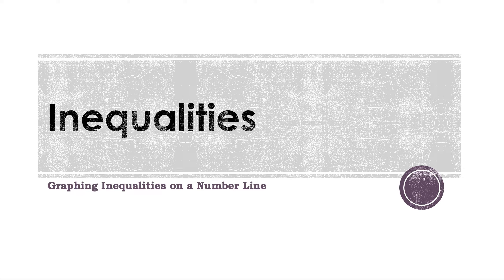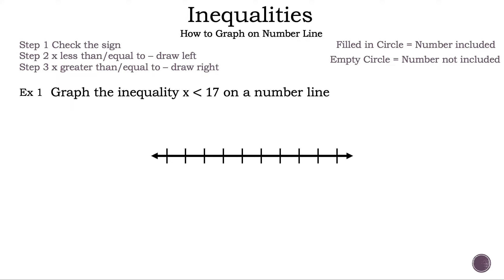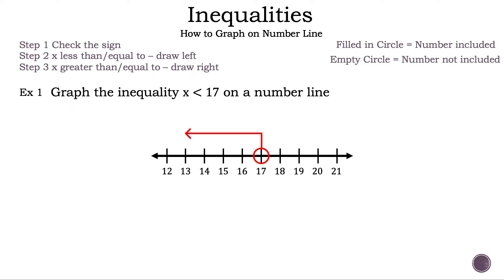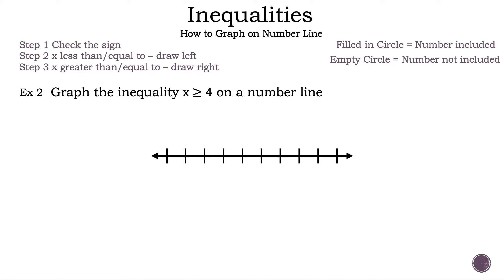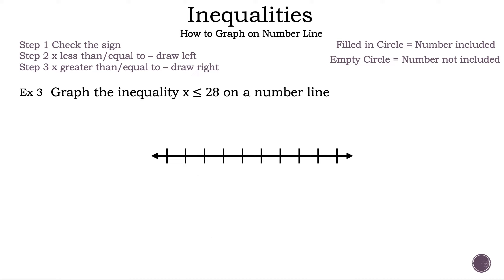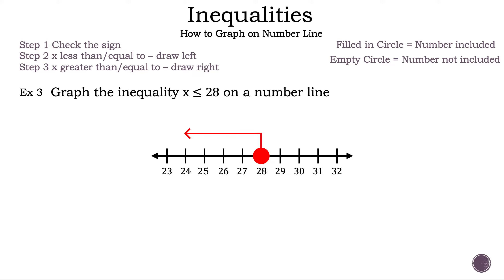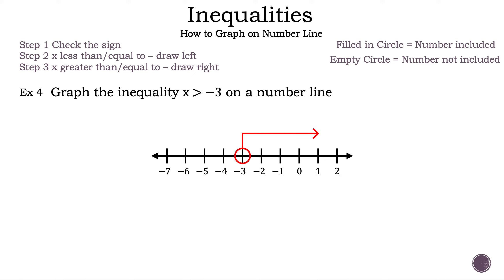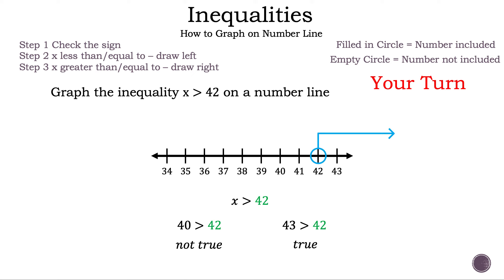How to Graph Inequalities on a Number Line - Math is the Way Corner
If you need a refresher on how to graph inequalities on a number line then this video is for you.

Start - 0:00
Example 1 - 0:32
Example 2 - 2:15
Example 3 - 3:24
Example 4 - 4:36
Your Turn - 5:43